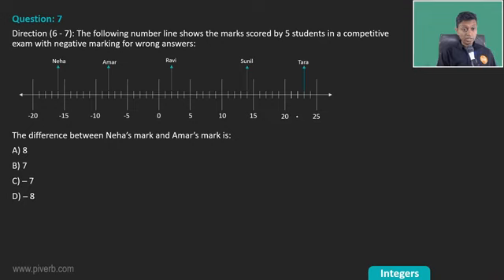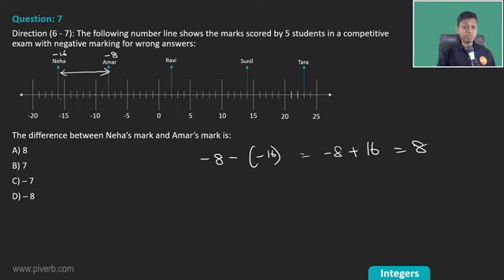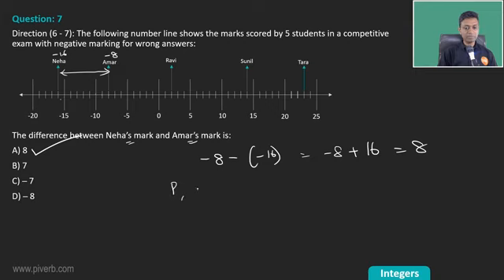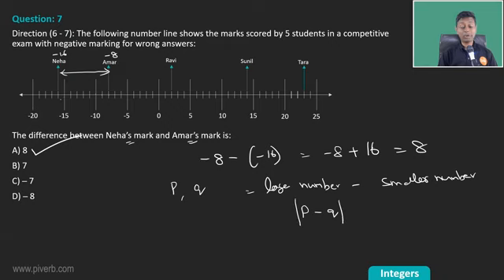Class 7 | SOF IMO Olympiad | Integers | Q7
Question: Direction (6 - 7): The following number line shows the marks scored by 5 students in a competitive exam with negative marking for wrong answers:

The difference between Neha’s mark and Amar’s mark is:
A) 8
B) 7
C) ─ 7
D) ─ 8

Faculty Name: Rajesh Balasubramanian, IIT M, IIM B
Sign up for free here: math.piverb.com